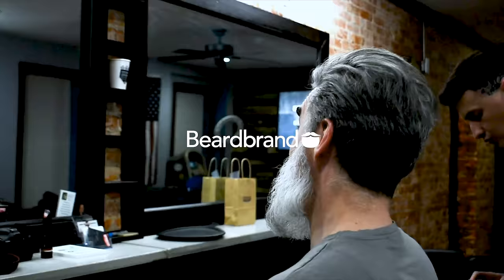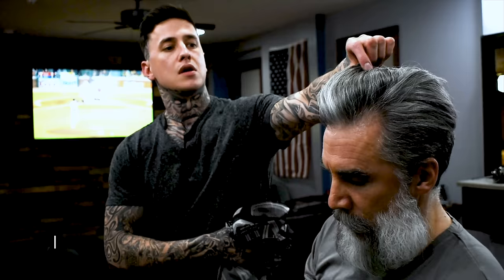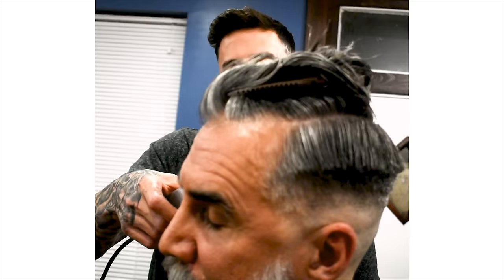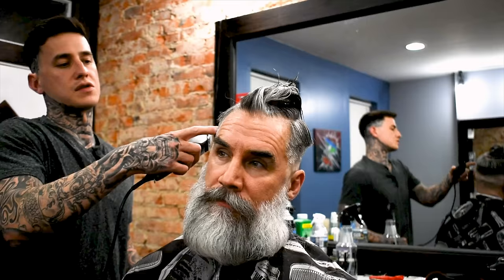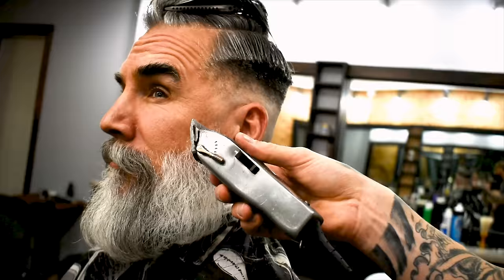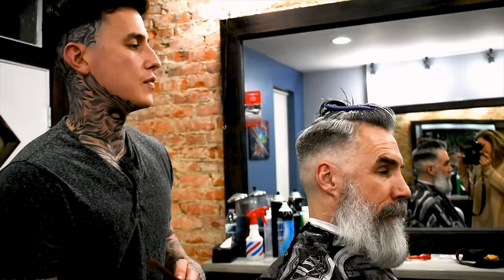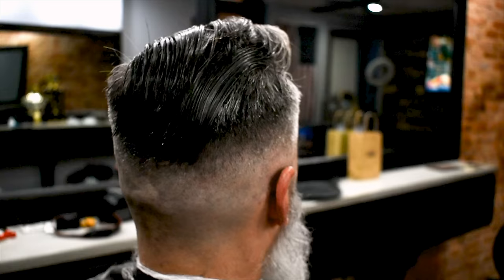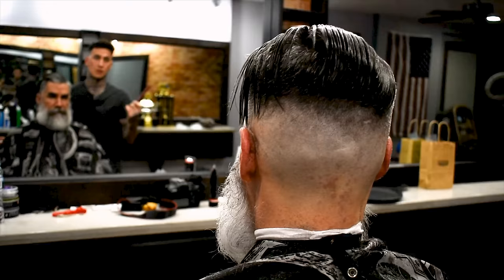Old School Side Part Skin Fade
DESCRIPTION
Greg Berzinsky is back at Men's Club Barbershop with Jake the Barber to get an old school side part skin fade haircut.

BARBERSHOP INFORMATION
Men's Club Barbershop
7617 Ridge Ave, Philadelphia, PA 19128